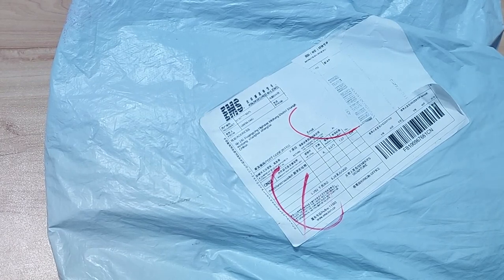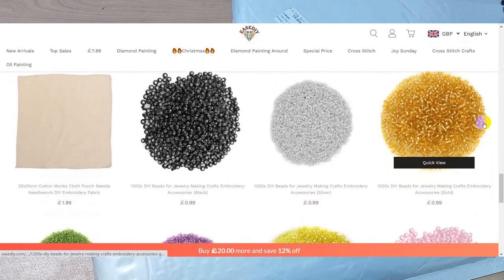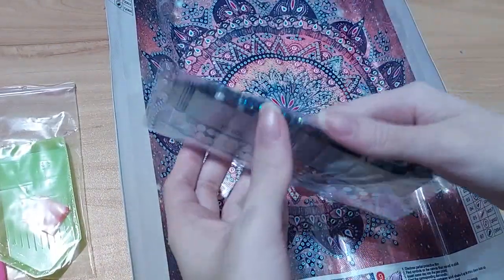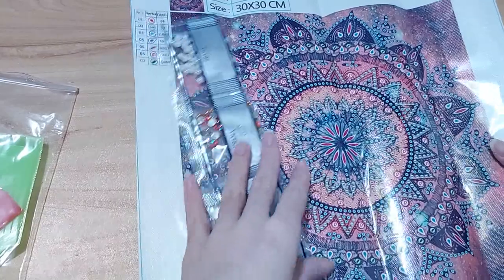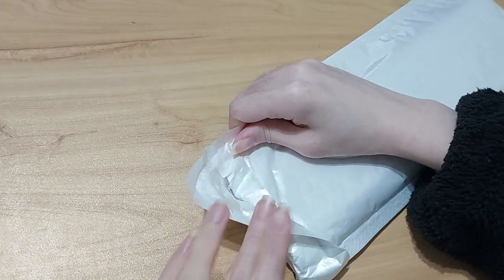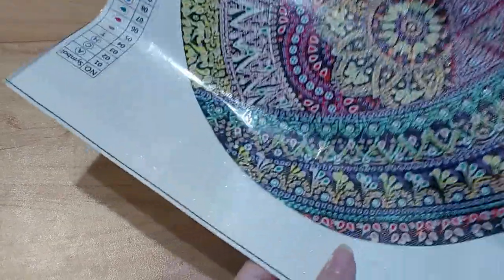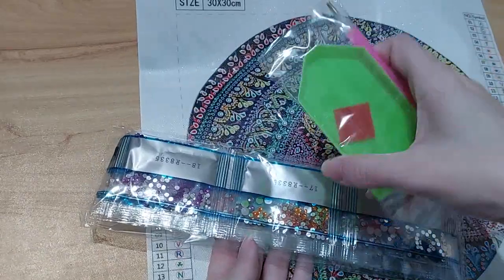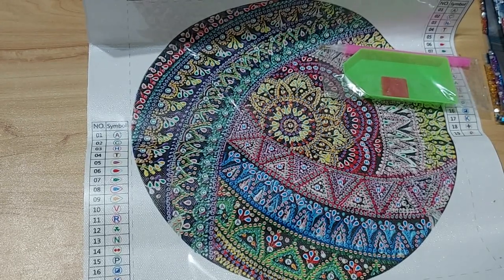Unboxing EaseDIY 4 Diamond Painting Mandala Kits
Hi everyone. Today's video is unboxing diamond painting kits from EaseDIY.